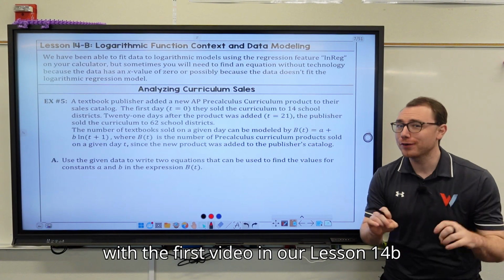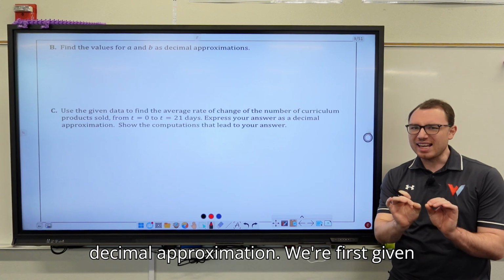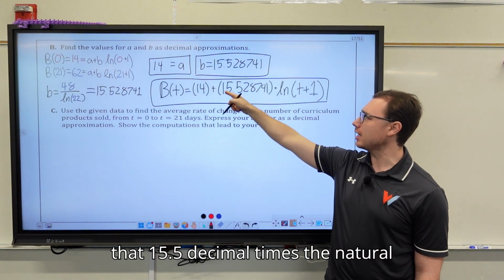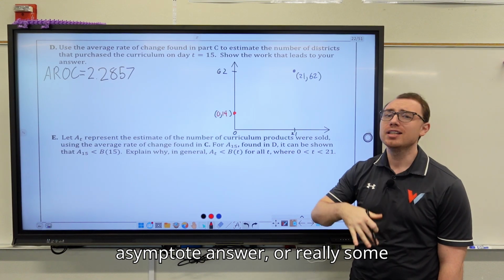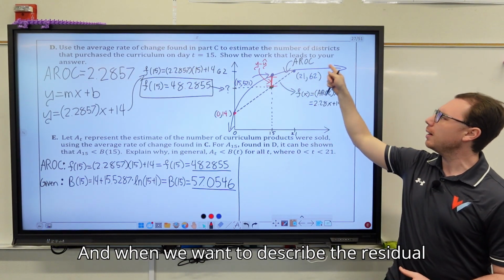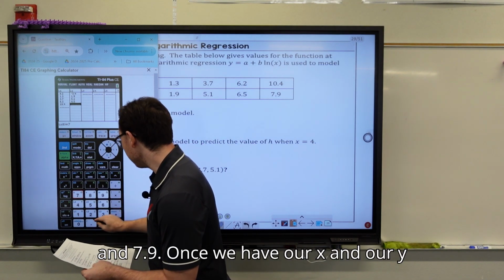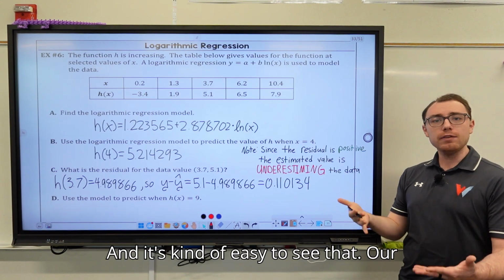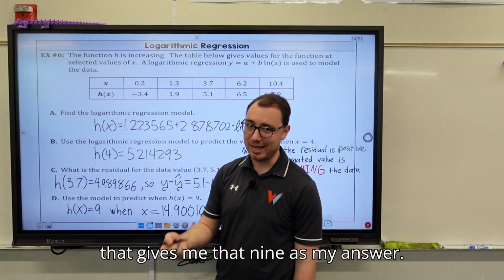Lesson 14B_Part 1